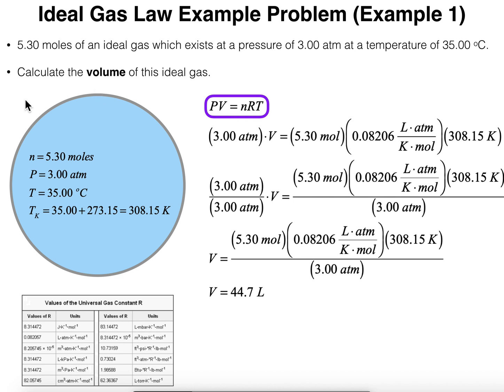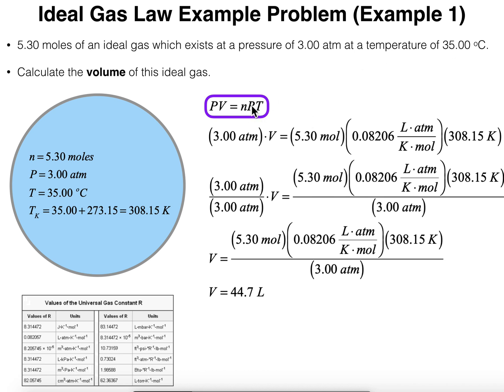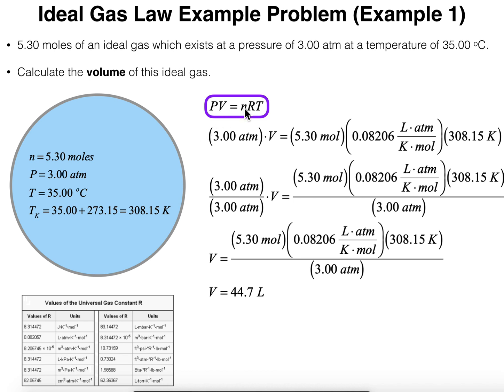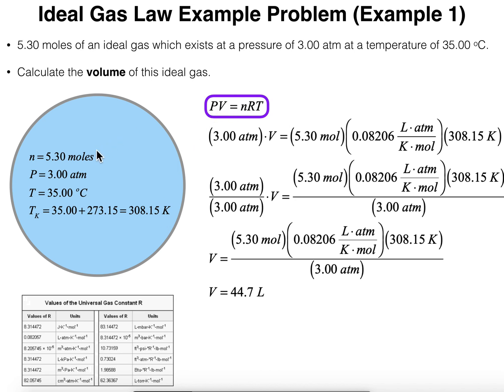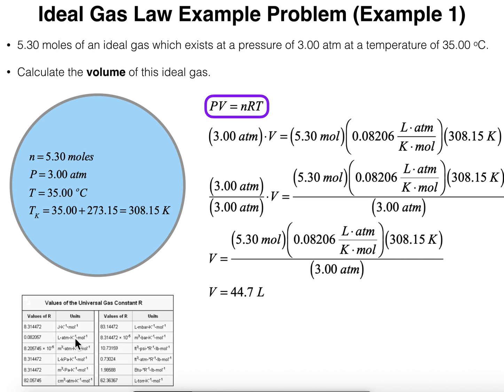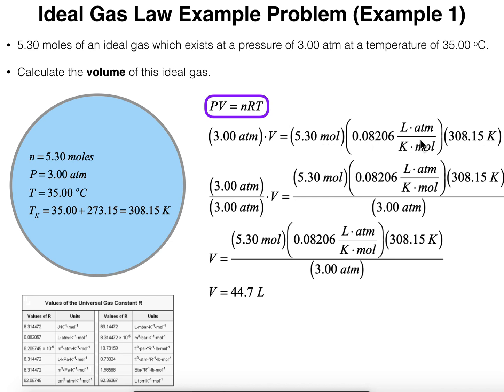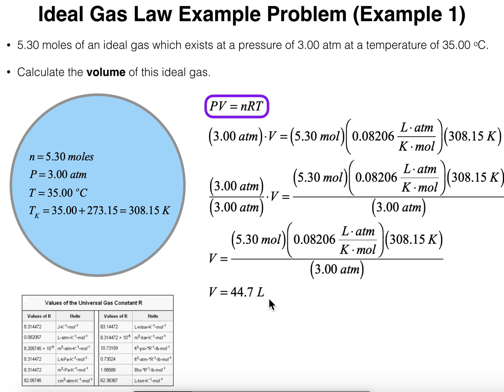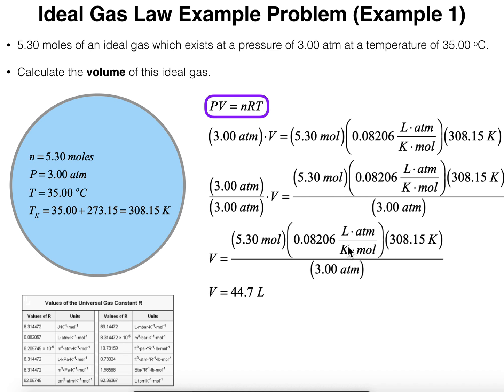General Chemistry | Ideal Gas Law (PV=nRT) [Example #1]